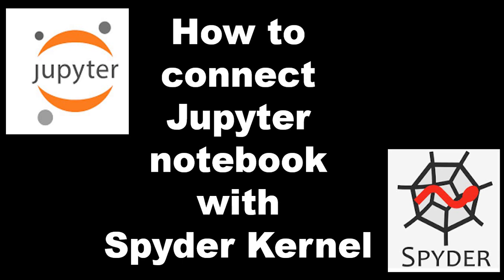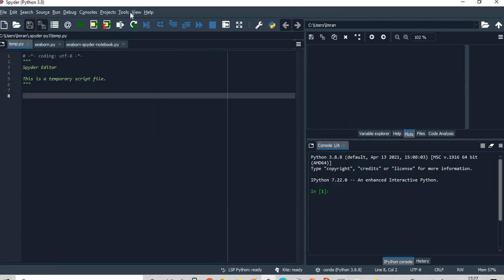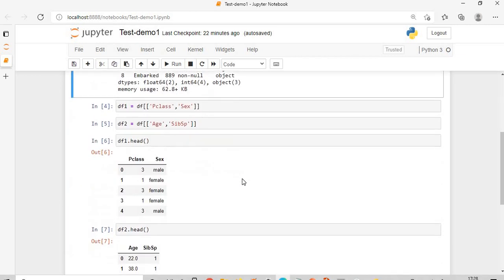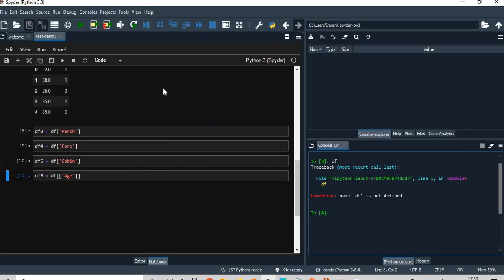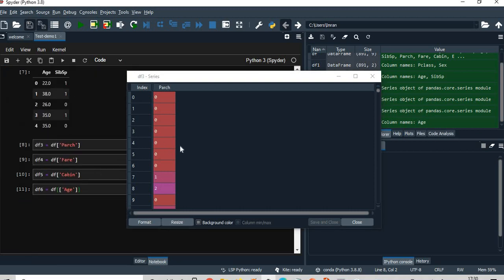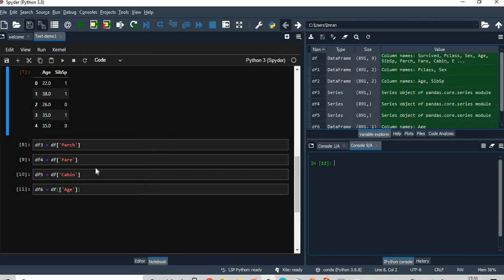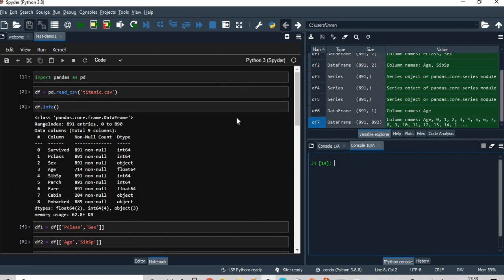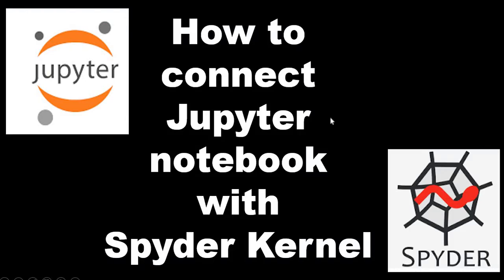How to connect Jupyter Notebook with Spyder Kernel | Open Jupyter Notebook variables in spyder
1. conda install spyder-notebook -c spyder-ide

2. enable the notebook option in Spyder Editor

3. open the notebook in spyder notebook editor

4. Method 1 - open console from notebook in the top right

5. Method 2 - from the spyder console click 'connect to an existing kernel'